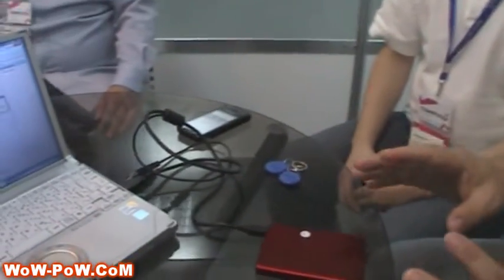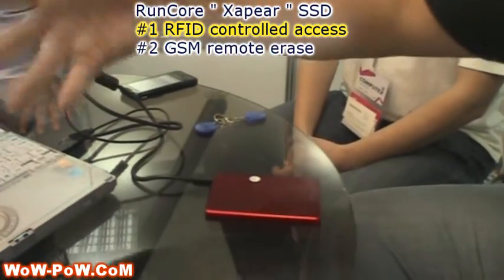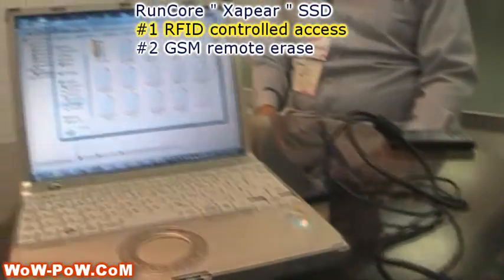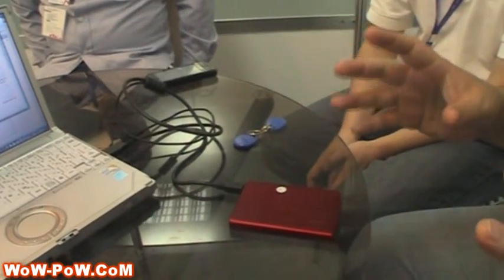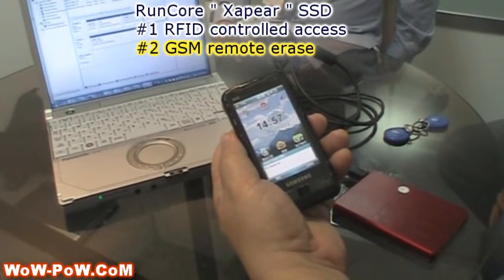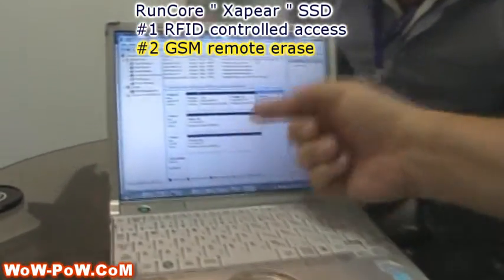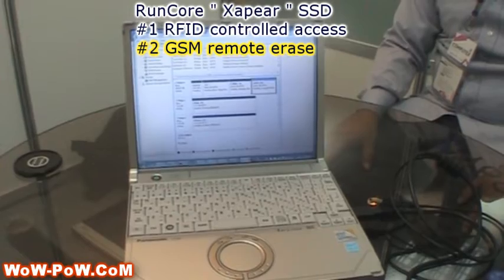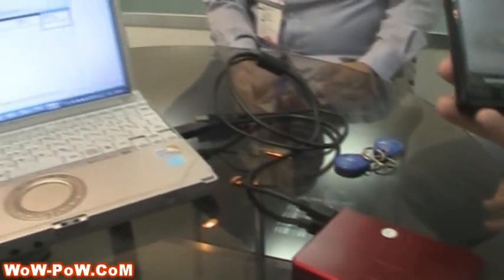RunCore Xapear SSD, RFID access and remote GSM erase - SSD Remote Kill !! [WOW-POW]